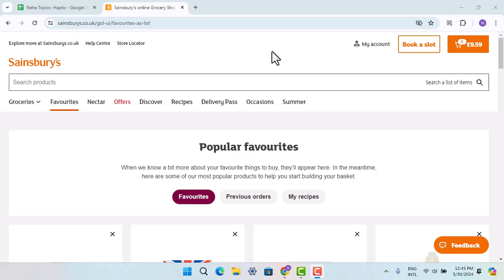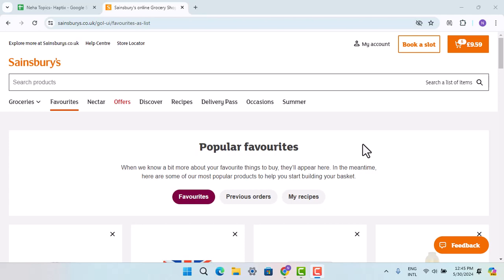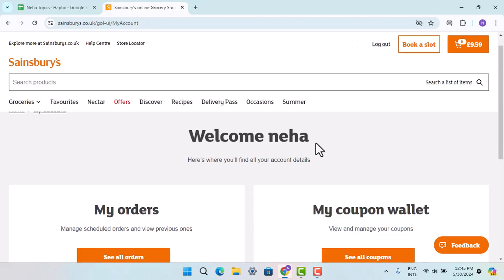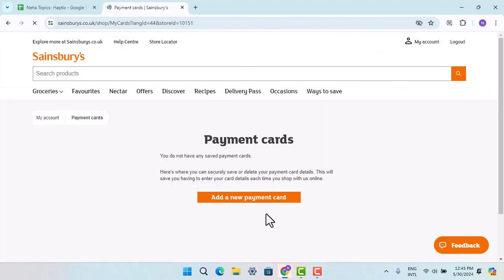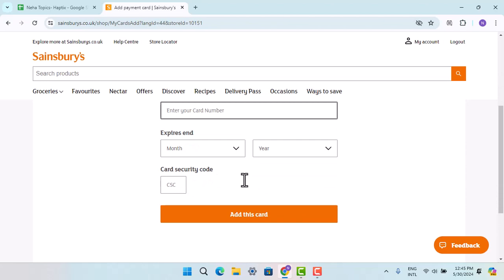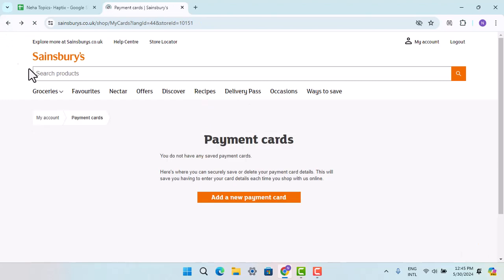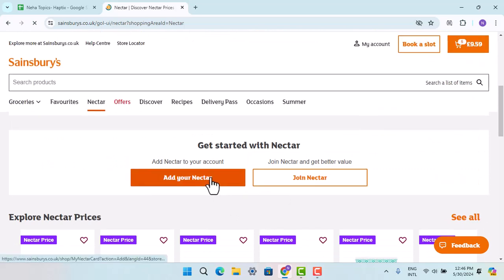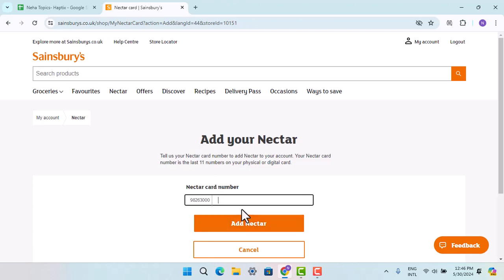How To Link, View, And Use Your Nectar Card Within The Sainsbury's !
This Video Is based on How you can Link, View, And Use Your Nectar Card Within The Sainsbury's.

Chapters / Timestamps
0:00 Introd
0:17 Link & Use Nectar Card In Sainsbury's
1:30 Outro